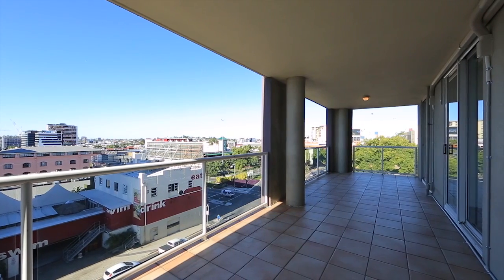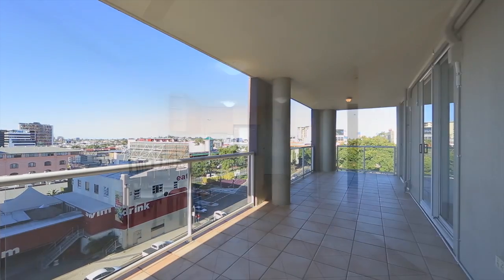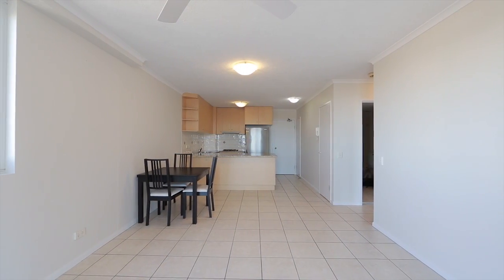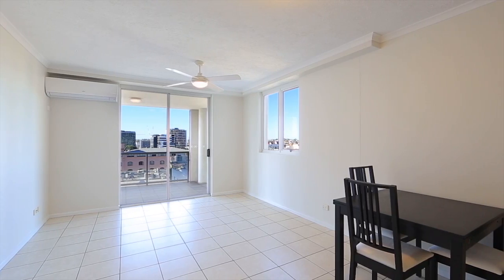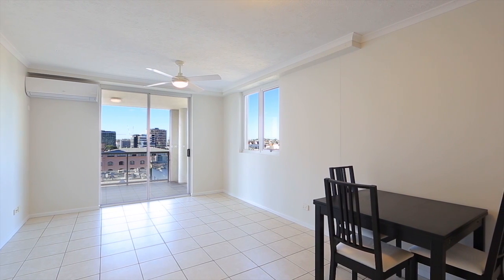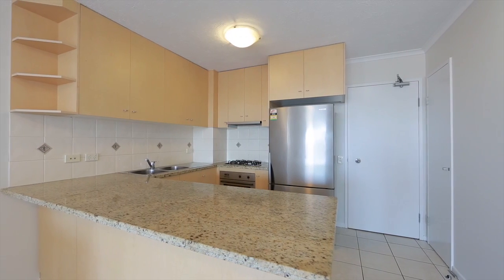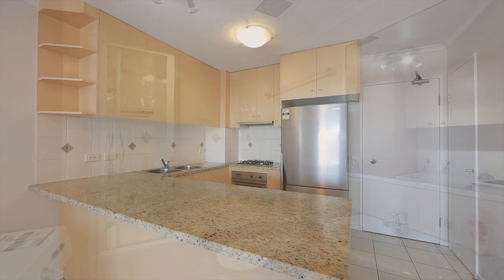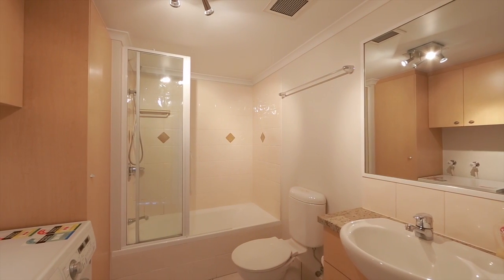55/592 Ann Street Fortitude Valley 4006 QLD by Simon Petrie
This is not your standard Cathedral Place apartment. The recently refurbished 2 bedroom apartment sits on the 6th floor of F' block and enjoys a perfect North East aspect.&nbsp;The difference with this Cathedral Place apartment is that you know it has been looked after. The owners have only just completed freshly painting the apartment, as well as installing air conditioning in each bedroom and lounge room and also new carpet. The kitchen features stone bench tops and the owners have added extra cupboards.
55/592 Ann Street, Fortitude Valley